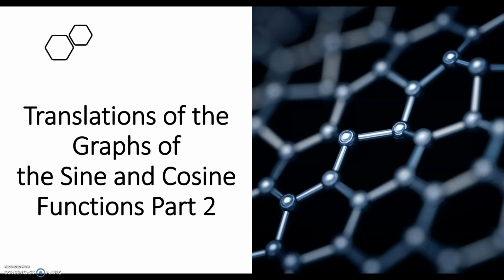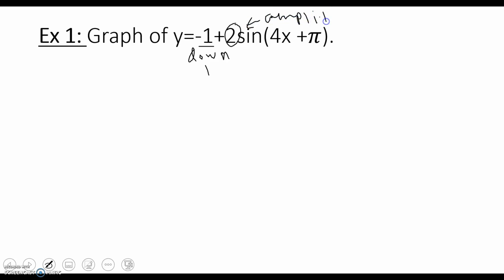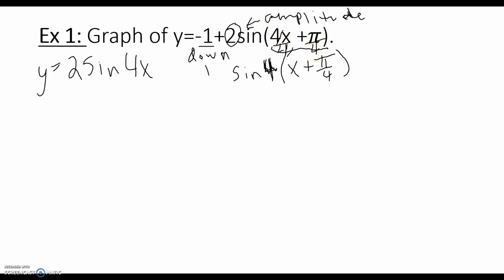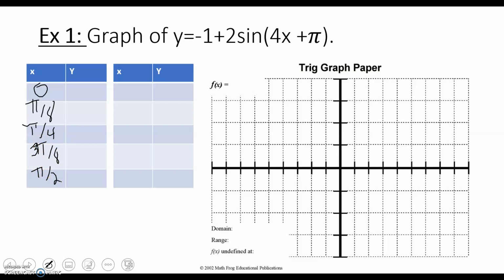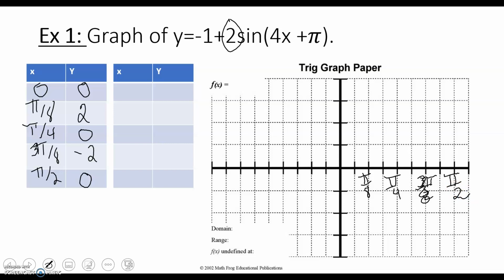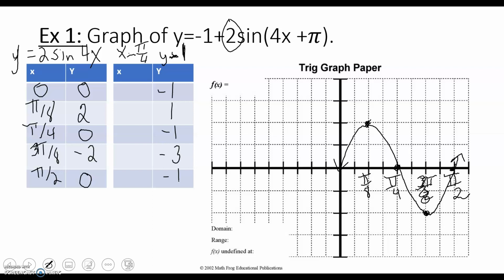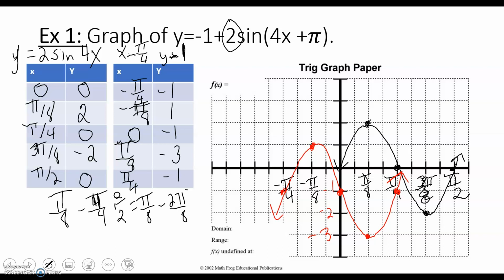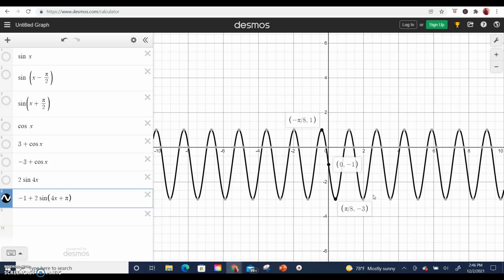Translations of the Graphs of Sine and Cosine Functions Part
In this video you will learn how to graph a sine function with multiple translations.